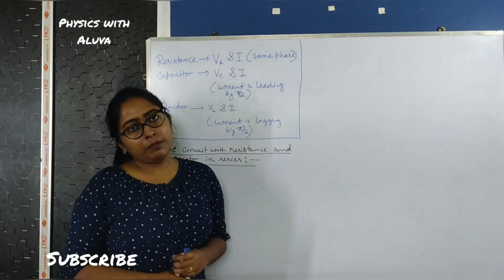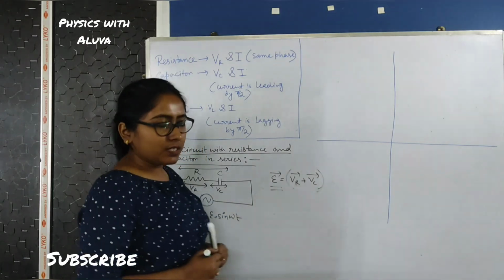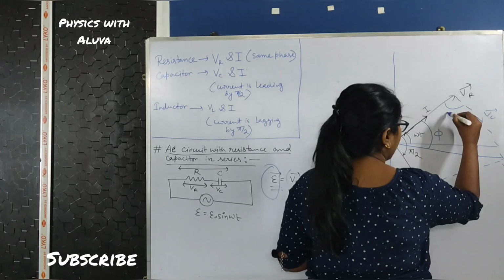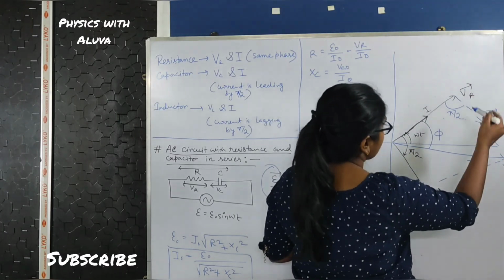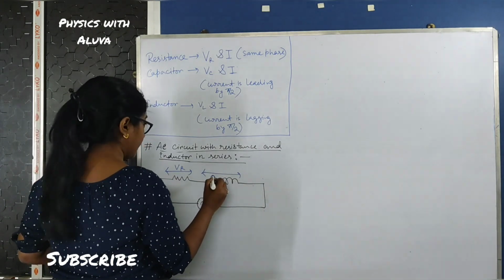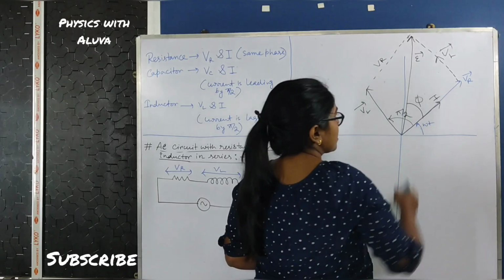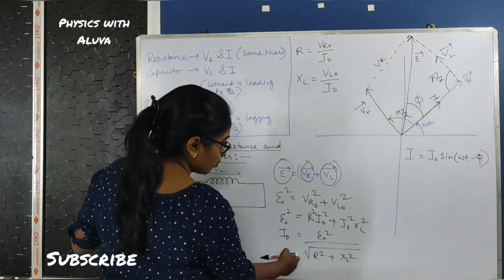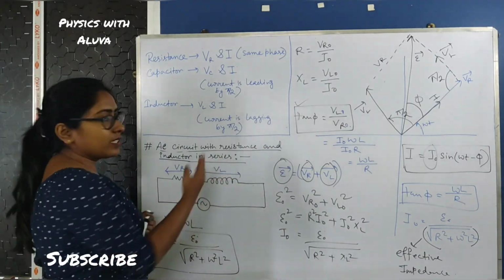Suggestion series for class 12 physics ( Alternating current part 2) cbse isc